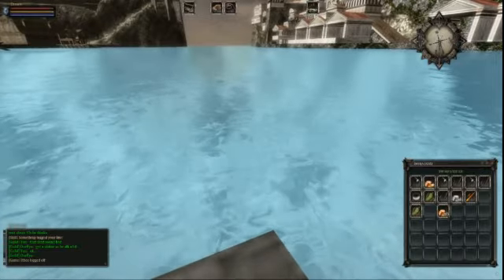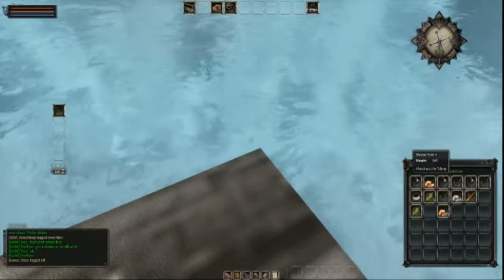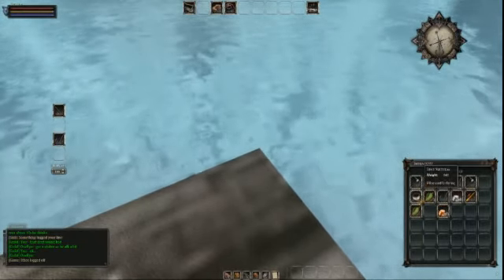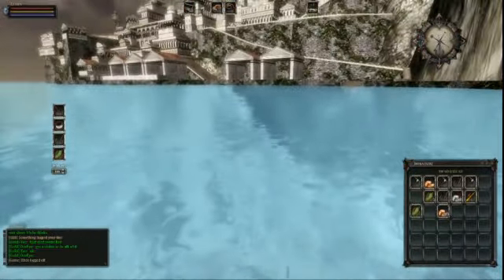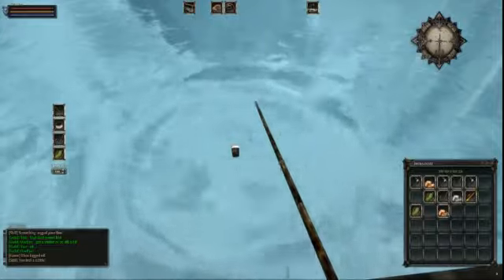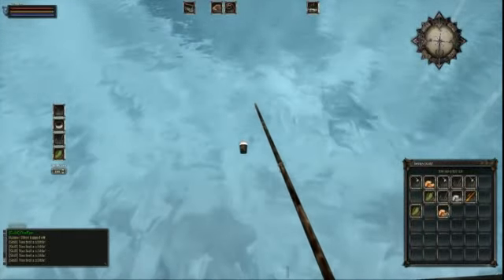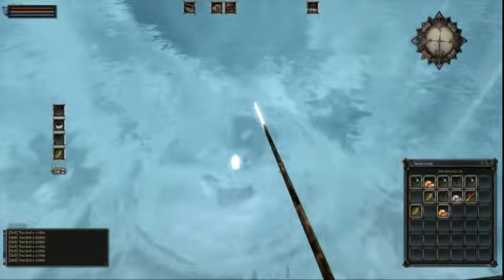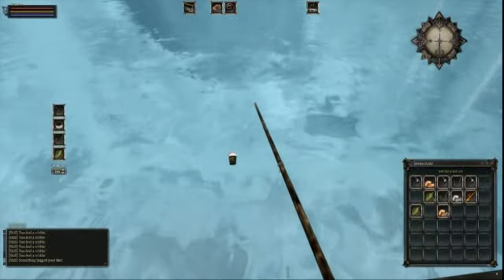Peacefully Playing Mortal Online -Gone Fishing- 01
This is my Seventh installment of what I am calling Peacefully Play Mortal Online.

Join me as I take a break and give fishing a try in Mortal Online.

Since this video became so long, I have broken it up into pieces.